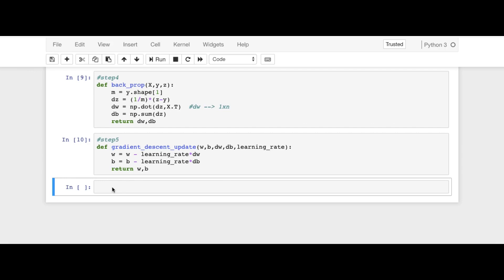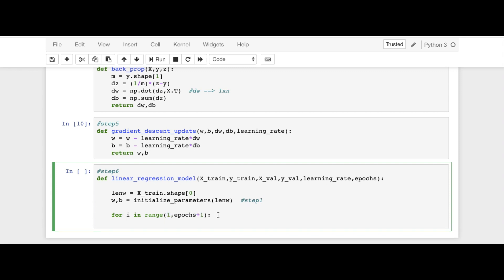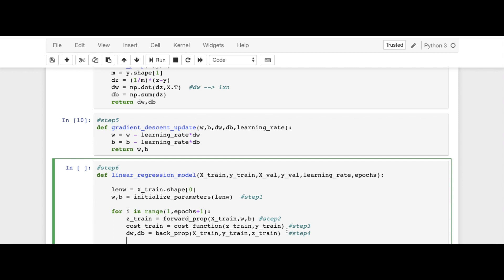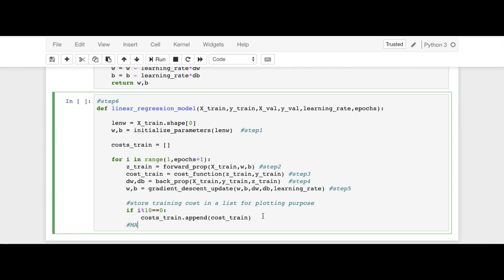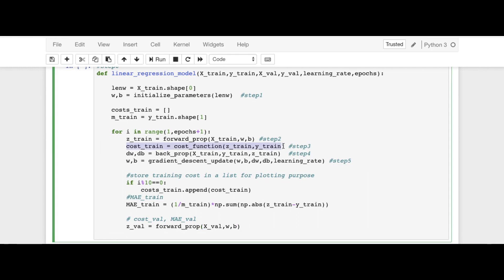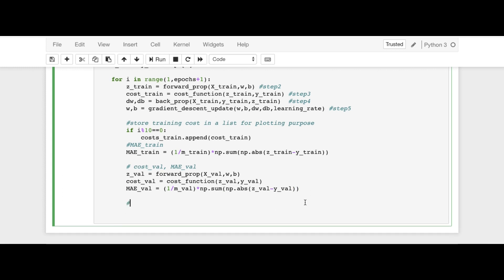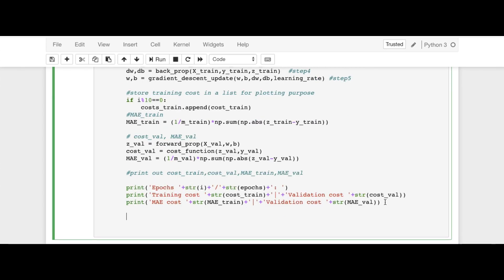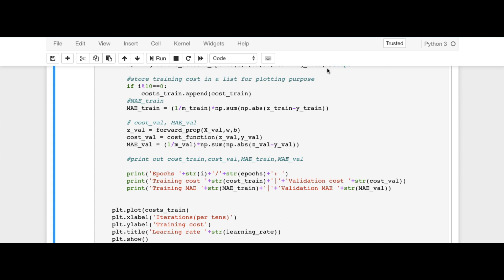Linear Regression Model from Scratch in Python | Step 6 | Machine Learning Tutorial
We have already implemented from step1 to step5. Now it's time to write Linear Regression Model Function in Python from scratch.
Fortunately, this model will be used for a single feature or multiple features.